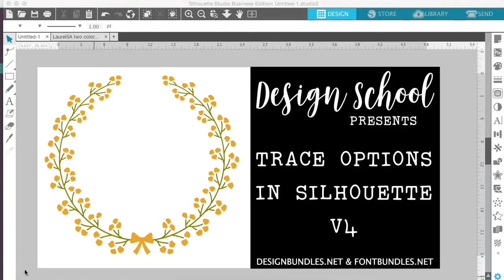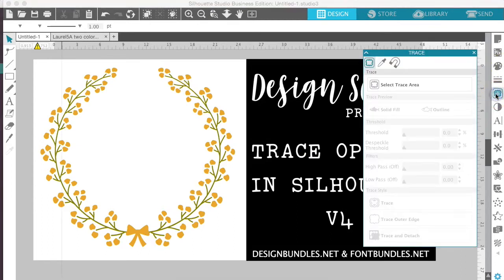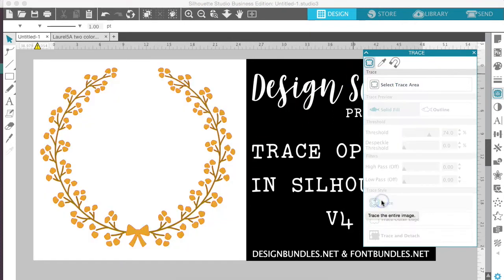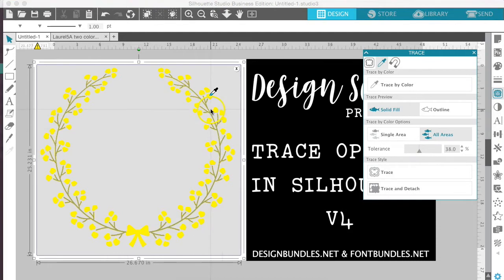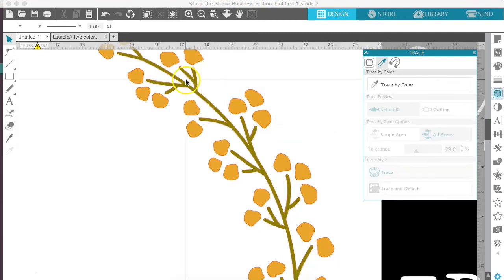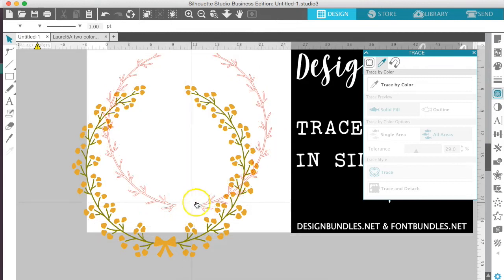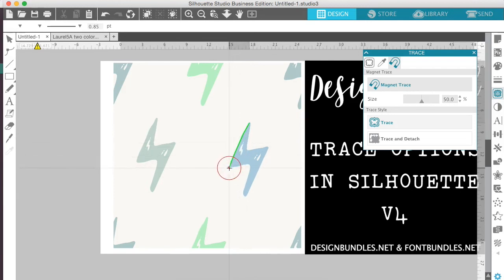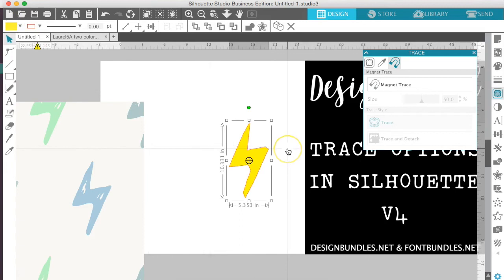Trace Options in Silhouette V4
In the New Silhouette V4 software there are now 3 trace functions. regular trace, Trace by colour and magnet trace. Learn how to use the Trace Options in Silhouette V4 in this video. Full written guide below 👇